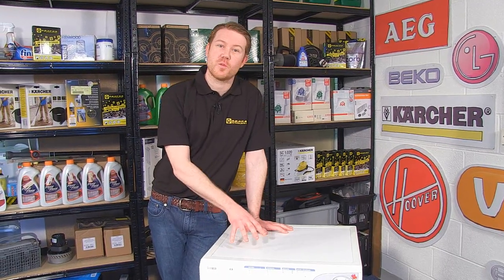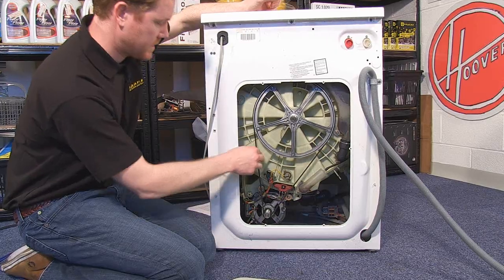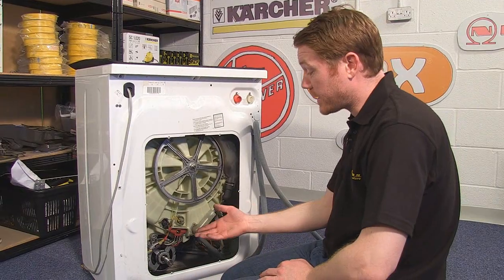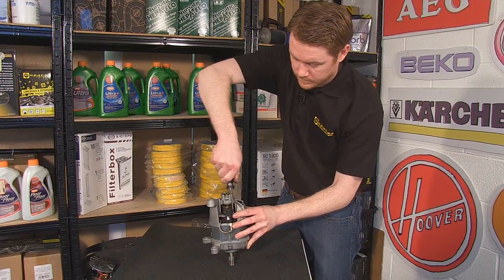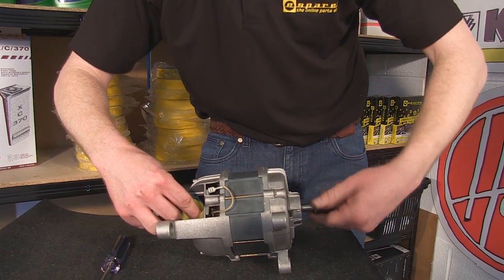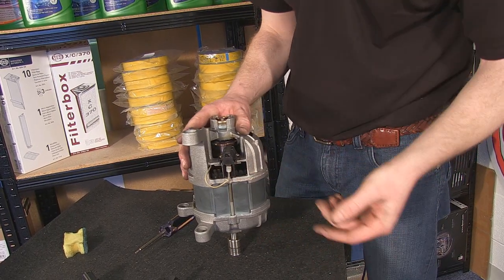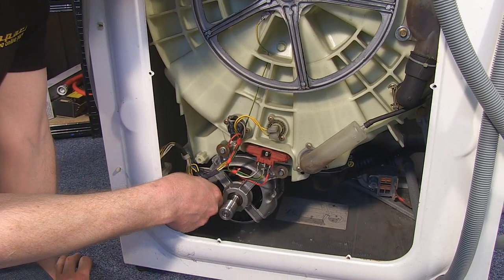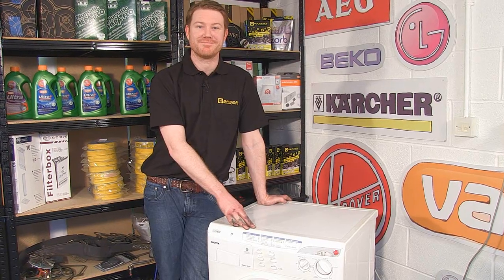How to Replace the Carbon Brushes on a Washing Machine (Hoover)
Are you wondering “how do I know if the carbon brushes need replacing on my washing machine?” There are a few answers to this, including if there are sparks coming from the washing machine motor, so let’s take a look with this eSpares video...

Alongside sparks coming from your motor, another sign you need to carry out a Hoover washing machine carbon brush replacement is if the washing machine motor turns occasionally or doesn’t turn at all. In this video, we show you how to fit new washing machine carbon brushes on a Hoover washing machine, helping you get your appliance back in working order!

With the help of eSpares, you'll know all there is to know about how to replace washing machine carbon brushes in no time.

0:00 Introducing the video
0:15 Why the carbon brushes may need replacing
0:38 How to remove the back panel
0:53 How to remove the motor
2:03 How to remove the old carbon brushes
2:31 How to fit the new carbon brushes
4:06 How to fit the motor back into the machine
4:50 Reattaching the back panel